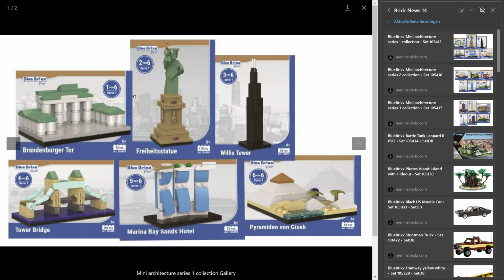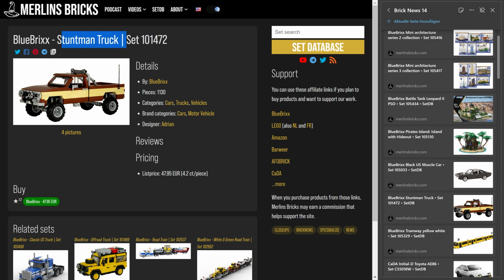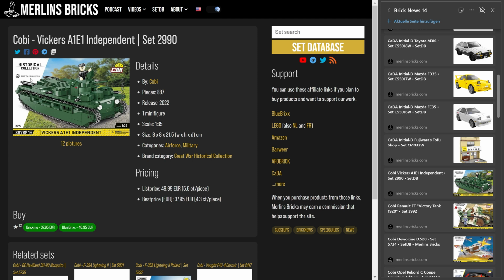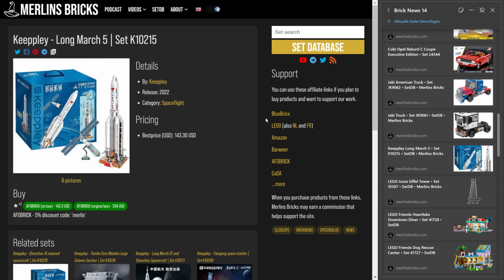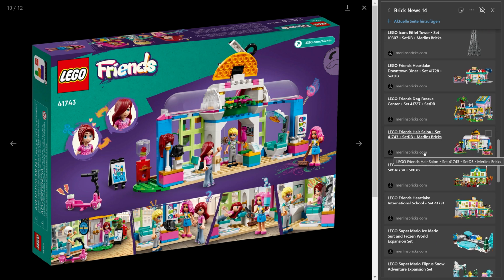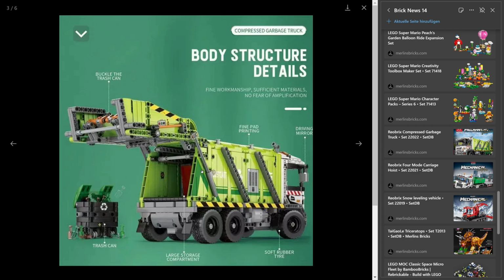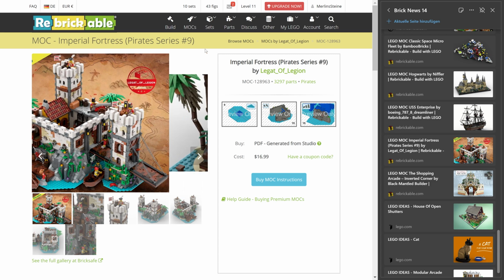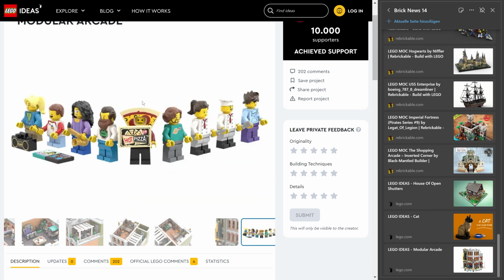Brick News 14: BlueBrixx, LEGO, Cobi, CaDA, Keeppley and more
Set Updates from BlueBrixx, LEGO, Cobi, CaDA, Keeppley, Jaki, Reobrix, TaiGaoLe. In addition, MOCs of the week and news from the LEGO Ideas Programm.

⏱ *Timestamps*
00:00:00 - Introduction
00:00:20 - BlueBrixx
00:09:05 - CaDA and Cobi
00:19:20 - Jaki and Keeppley
00:22:26 - LEGO
00:34:47 - Reobrix and TaiGaoLe
00:39:00 - MOCs of the week
00:45:50 - Ideas